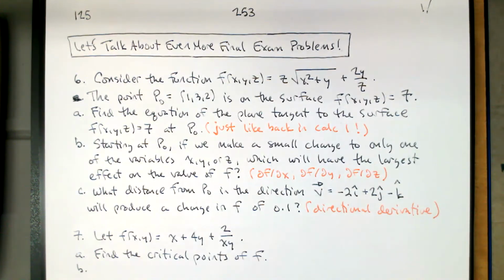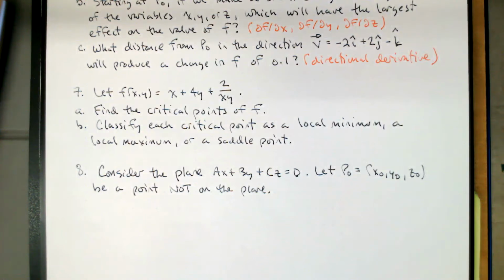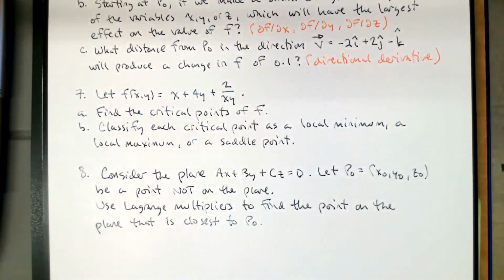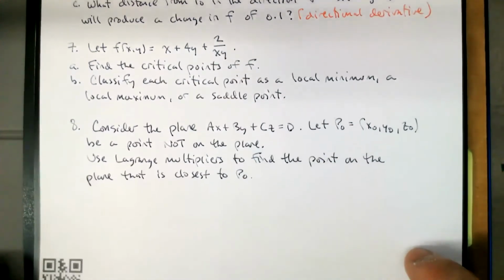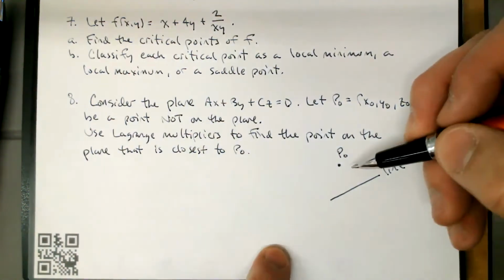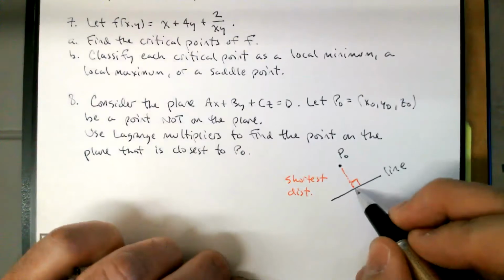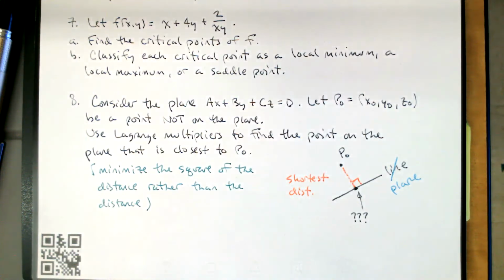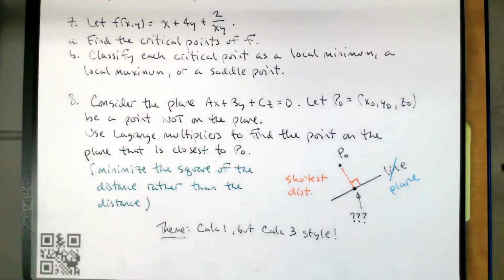253.125.1 Even More Final Exam Problems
In this video, even more final exam problems.